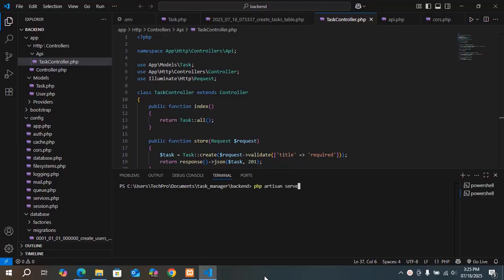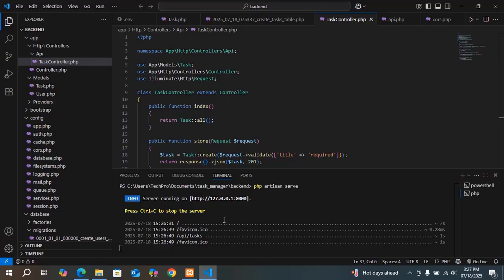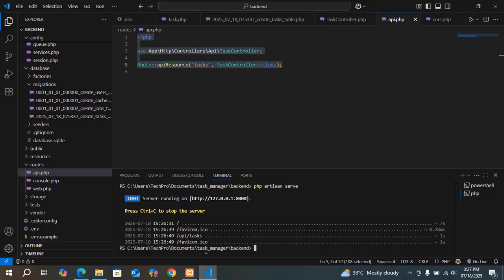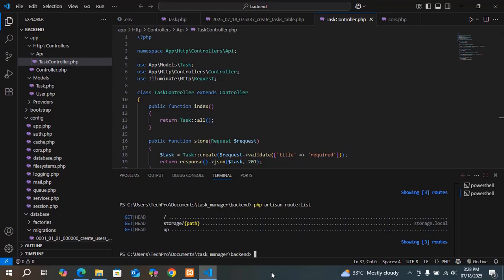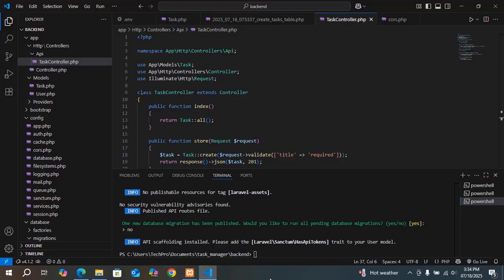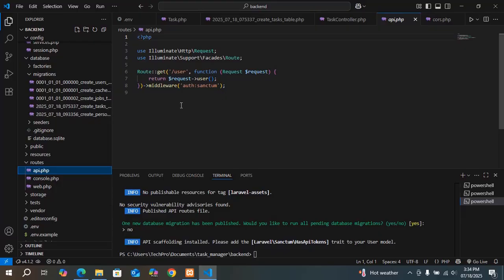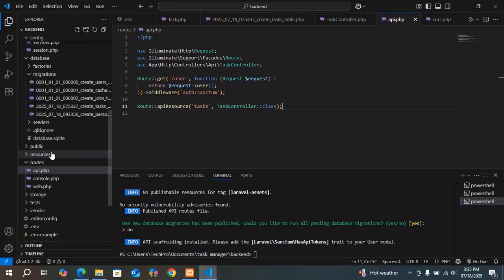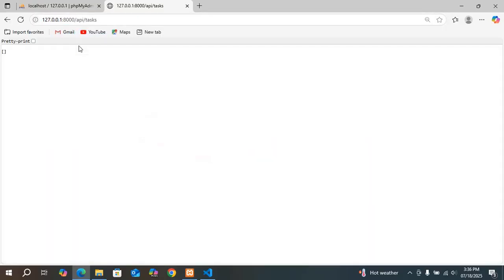Laravel - Fix 404 not Found